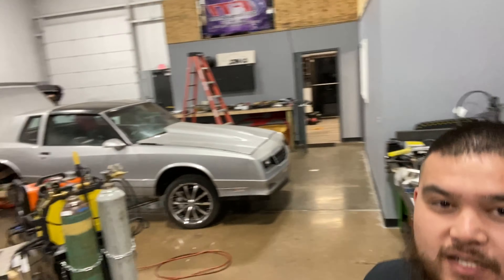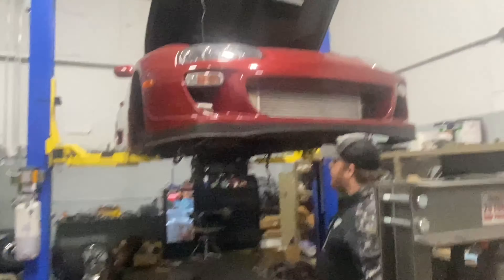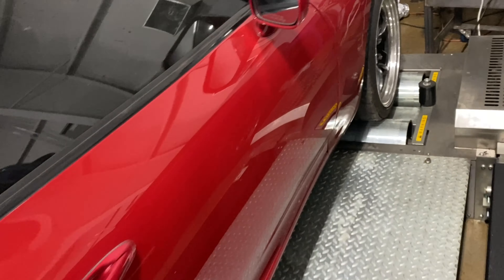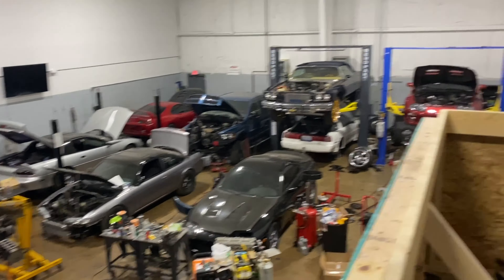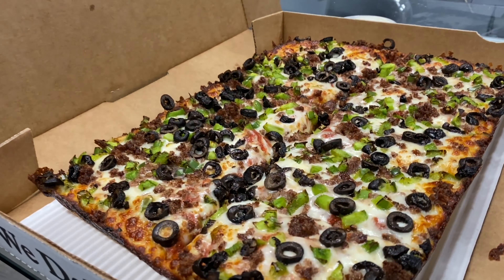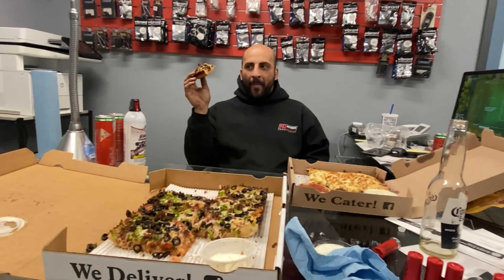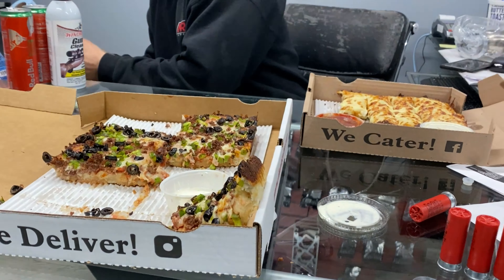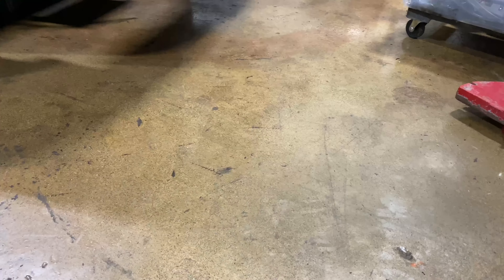NaberRacing - Intro and S14 Walk Around